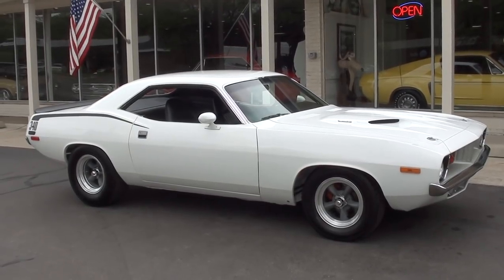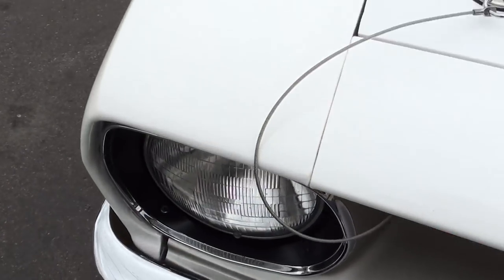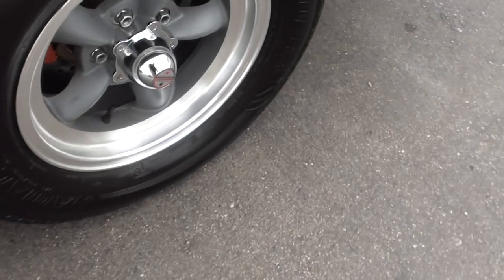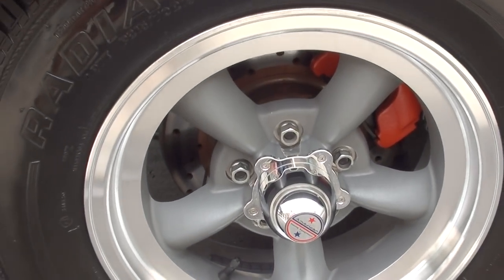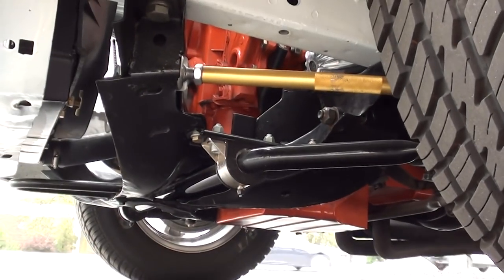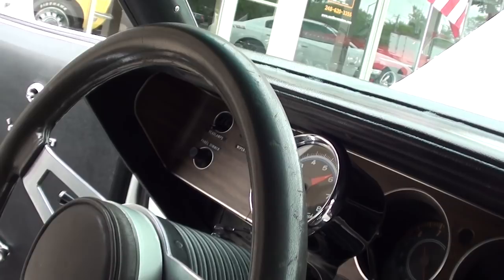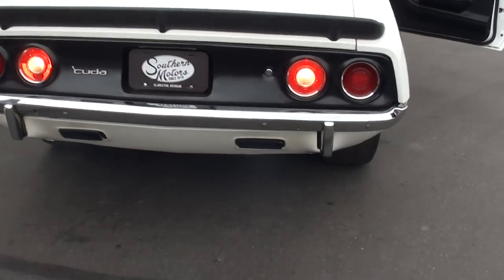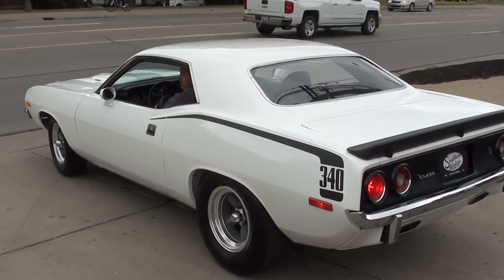1972 Plymouth Cuda $39,900.00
True (BS) Cuda, 250 miles on Documented Nut-N-Bolt Restoration, beautiful factory (W1) Spinnaker white, black hockey stripe, black vinyl interior, 72' date coded balanced & blue printed 340 ci, factory (D21) 4 speed manual transmission, 780 cfm Quick Fuel 4 bbl, Edelbrock Performer RPM Air Gap intake, Edelbrock aluminum heads, TRW forged pistons, Comp 540 lift camshaft, ATI super dampener, Milodon 6 qt oil pan, March aluminum pulleys, Hooker Super Comp headers, Mark 7 26" aluminum radiator, front disc brakes with slotted & driller rotors, Hotchkis front sway bar, tubular upper control arms, KYB adjustable front shocks, bucket seats, Hurst Pistol Grip shifter, factory Rally dash, Tuff wheel, 3" X pipe Flowmaster dual exhaust, 8 3/4 3.73 Richmond Sure Grip with Detroit True Trac rear end, Moser axles, Rancho 6 way adjustable rear shocks, stainless fuel tank with Aeromotive Stealth fuel system, 275/60R15 Michey Thompson ET Street rear tires, 215/70R15 fronts, 15" American Racing Torque Thrust D wheels, dual snorkel hood, rear spoiler, Mopar Muscle!